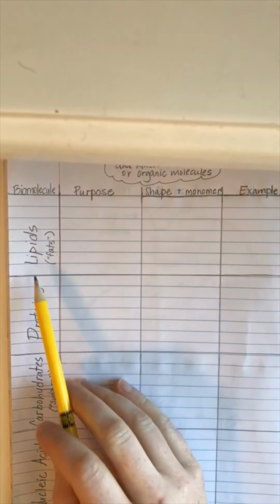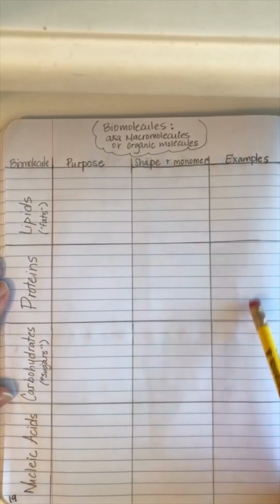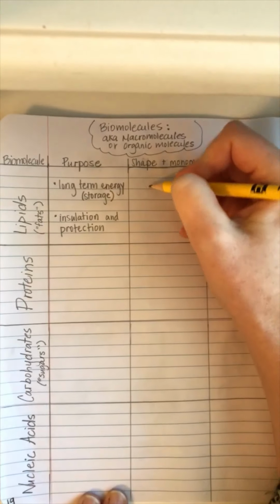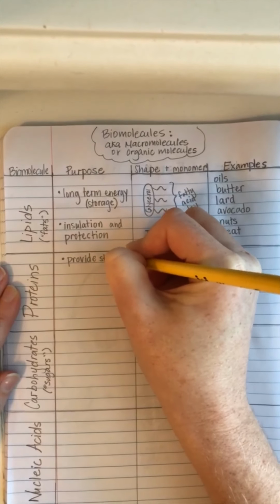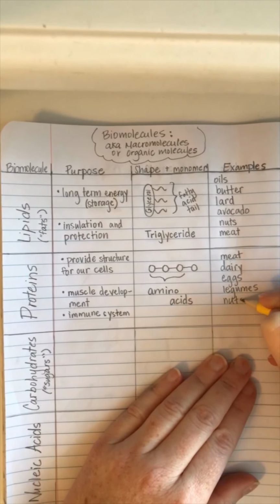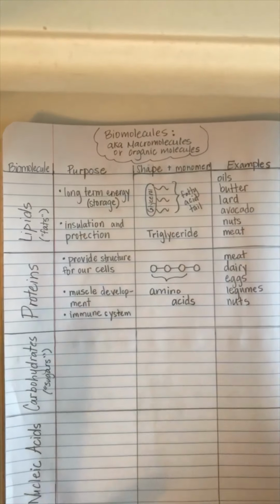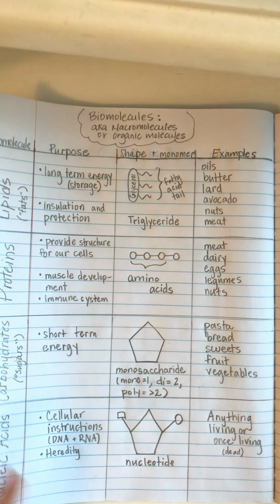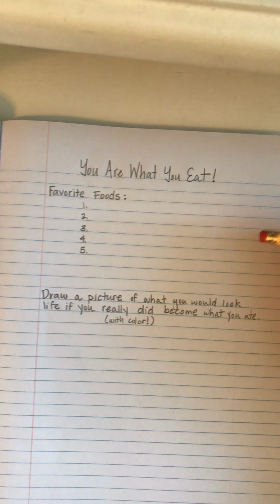Biomolecules Notes and Output